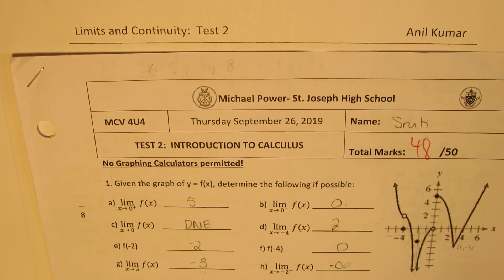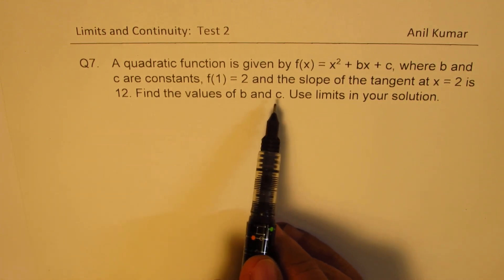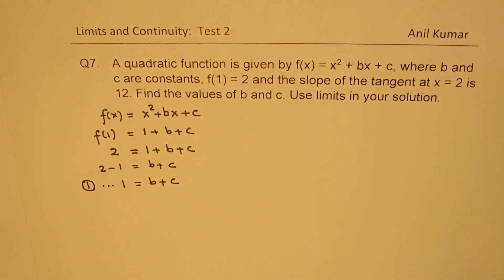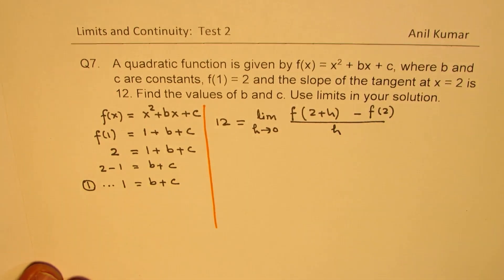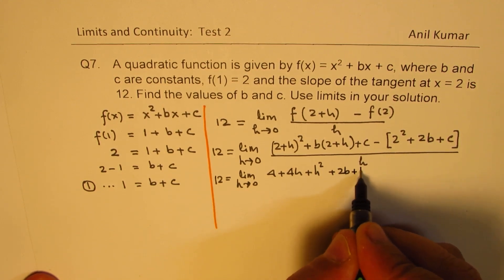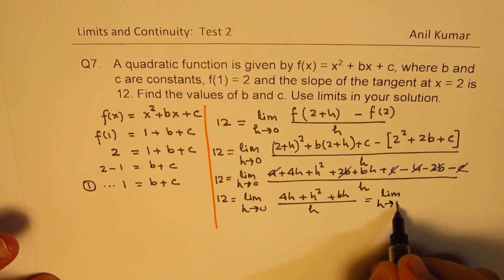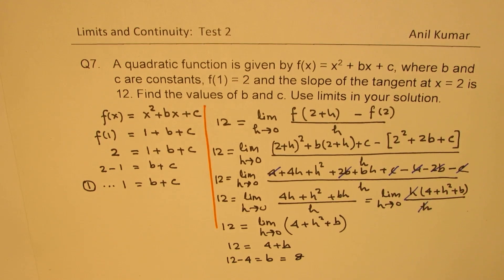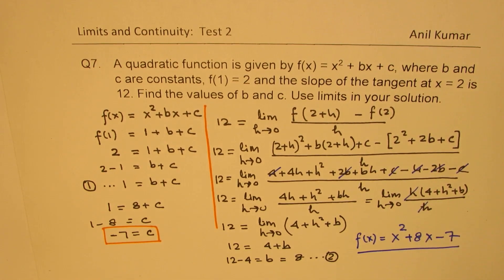Find the quadratic Function with Tangent Slope of 2 at 2